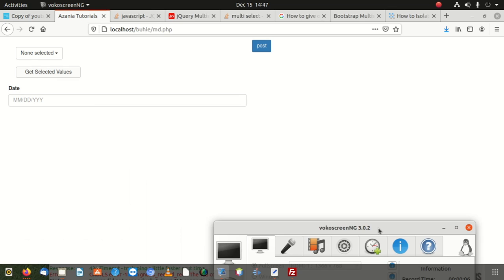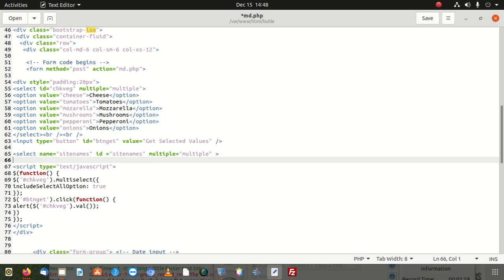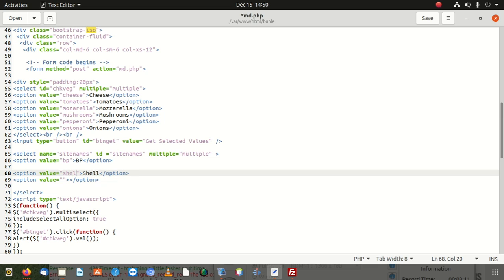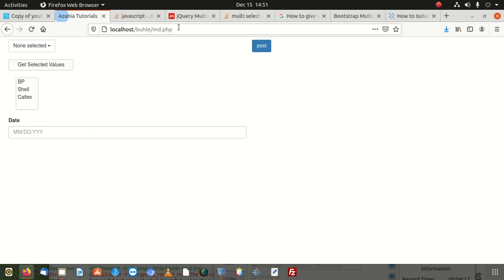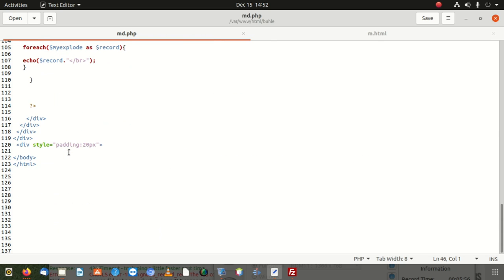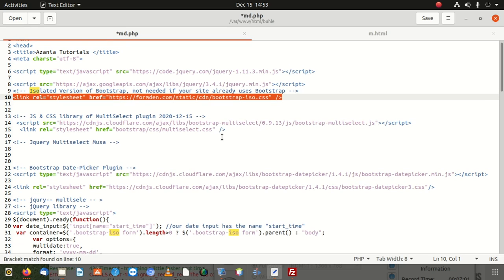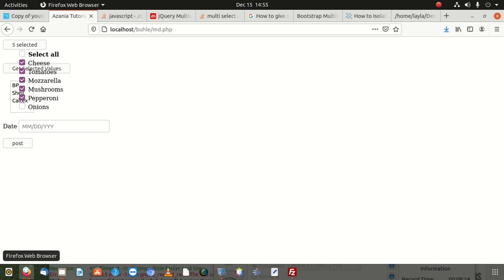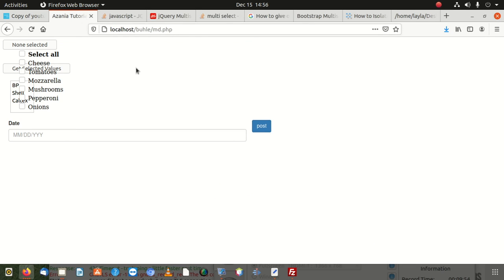How to fix 'Drop down elements do not display in the dropdown menu' bootstrap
If the dropdown elements do not display in the dropdown menu when using Bootstrap, you can try the following steps to troubleshoot and fix the issue:

    Check Bootstrap Version: Ensure that you are using the correct version of Bootstrap. Different versions may have variations in syntax and behavior. Make sure you are using the appropriate classes and components for the version you have installed.

    Include Required Dependencies: Ensure that you have included all the necessary dependencies for Bootstrap, such as jQuery and the Bootstrap CSS and JavaScript files. Double-check that the paths to these files are correct.

    Check HTML Structure: Review your HTML markup to ensure that you have the correct structure for the dropdown component. The dropdown menu should be placed within a parent element with the dropdown class, and each dropdown item should be placed within a li element.

    Verify Dropdown Trigger: Make sure you have assigned the appropriate trigger element for the dropdown. It should have the data-toggle="dropdown" attribute and be linked to the dropdown menu through the data-target or href attribute.

    Check Dropdown Menu Classes: Ensure that the dropdown menu has the correct classes. It should have the dropdown-menu class and additional classes for alignment, such as dropdown-menu-start or dropdown-menu-end for left or right alignment, respectively.

    Test with Simple Dropdown: Create a minimalistic example with a simple dropdown containing only text to isolate any potential issues with custom styles, scripts, or conflicting elements. This can help identify whether the issue lies in your code or external factors.

    Inspect the Browser Console: Open the browser console (usually accessible through the browser's developer tools) and check for any error messages or warnings related to Bootstrap or JavaScript. Addressing any reported errors can help resolve the issue.

    Check for CSS Conflicts: Inspect the CSS styles applied to the dropdown and its elements. Make sure there are no conflicting styles or CSS rules that unintentionally hide or override the visibility of the dropdown elements. Adjust the styles as needed.

    Consider JS Conflicts: If you are using custom JavaScript code or other libraries alongside Bootstrap, there might be conflicts that affect the dropdown functionality. Temporarily disable any custom scripts to see if the dropdown displays correctly. If the issue is resolved, investigate and resolve any conflicts between scripts.

    Update Bootstrap or Use a CDN: If you are using an older version of Bootstrap, consider updating to the latest stable version. Alternatively, you can try using a Bootstrap CDN (Content Delivery Network) to fetch the latest version of Bootstrap files.

By following these steps, you should be able to troubleshoot and fix the issue with the dropdown elements not displaying correctly in the Bootstrap dropdown menu